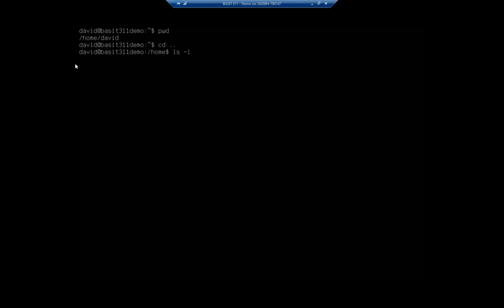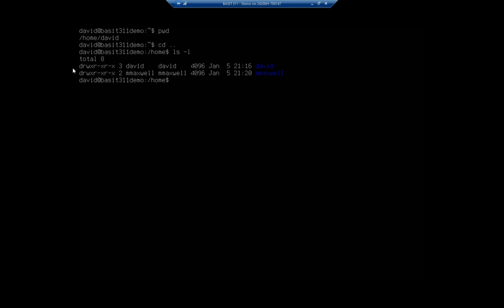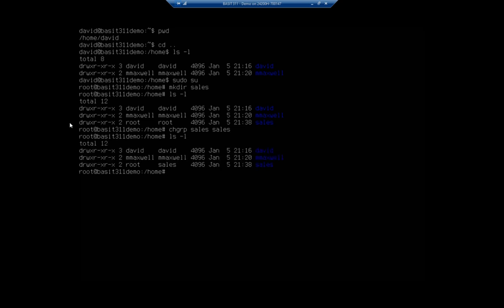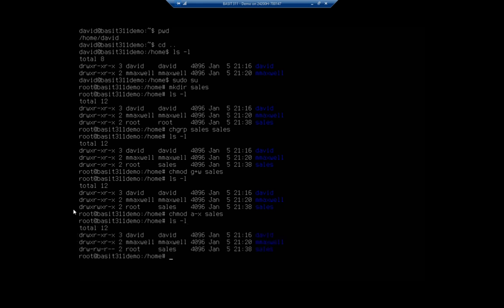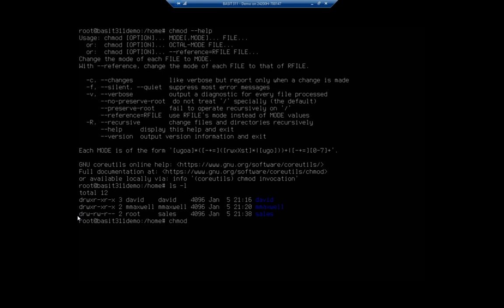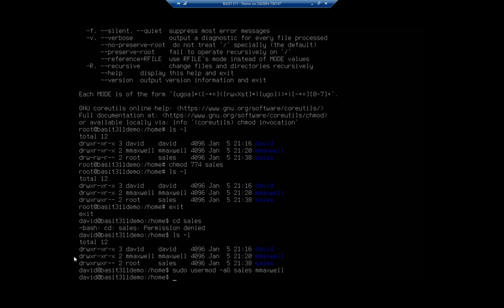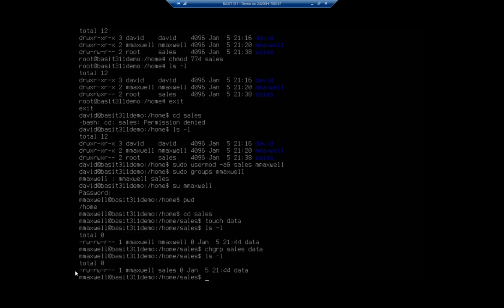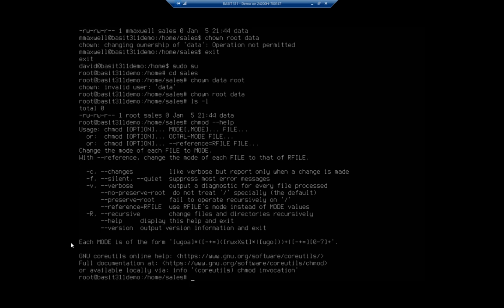File and folder permissions in Ubuntu Server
This video introduces Linux file and folder permissions and shows how to change user and group ownership of files and folders and how to set permissions on those file and folders. Commands demonstrates include 'chown', 'chgrp', and 'chmod'.